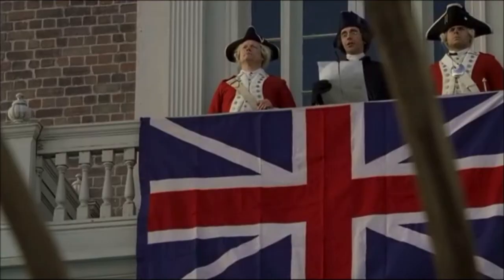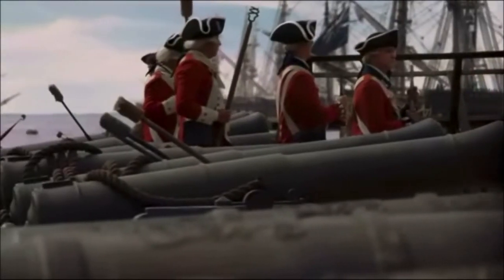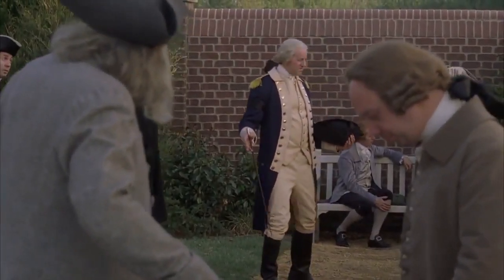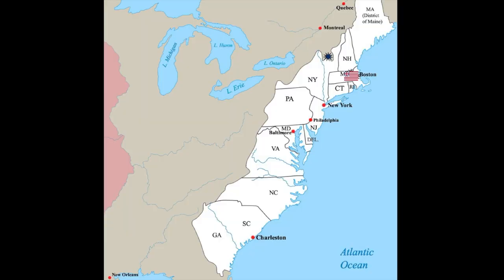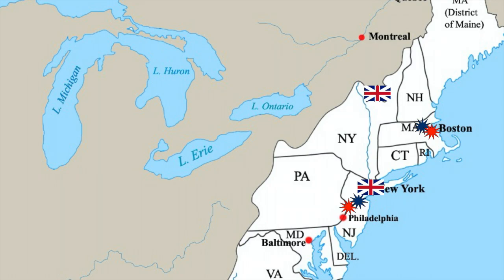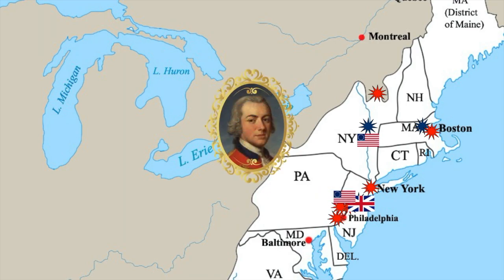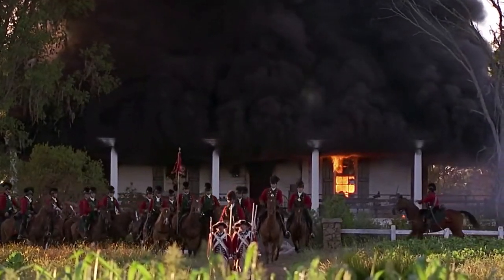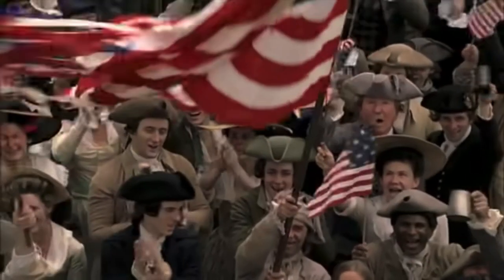The American Revolution | American Revolutionary War | History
A brief overview of the American Revolutionary War which will hopefully give you and insight to some of the key events and inspire you to learn more about this fascinating historical event.
Video clips from:
John Adams (2008)
April Morning (1988)
Turn: Washington's Spies (2014)
Sons of Liberty (2015)
The Patriot (2000)
The Crossing (2000)